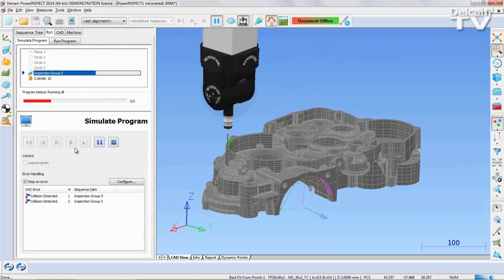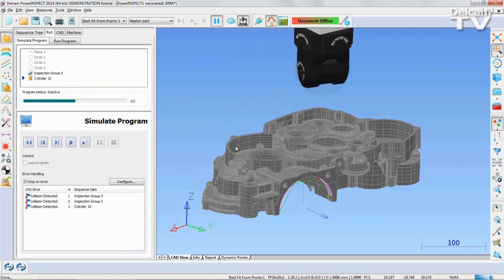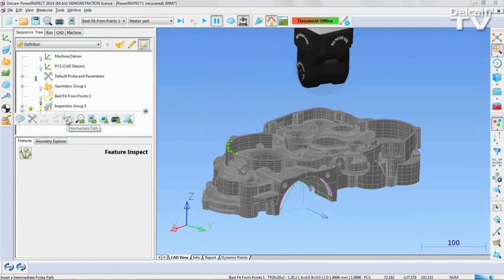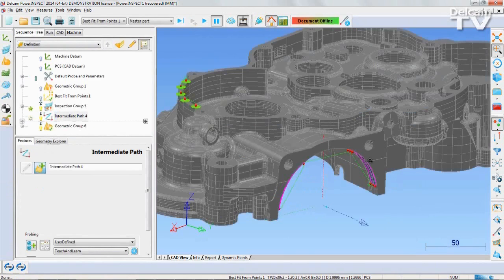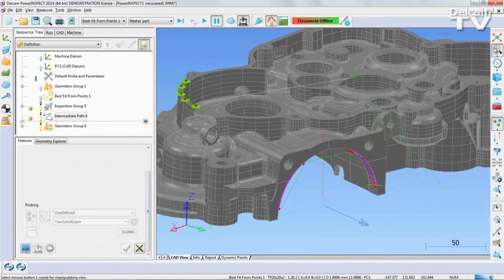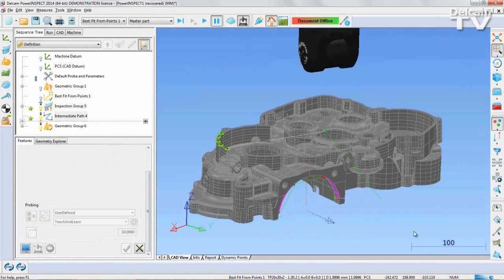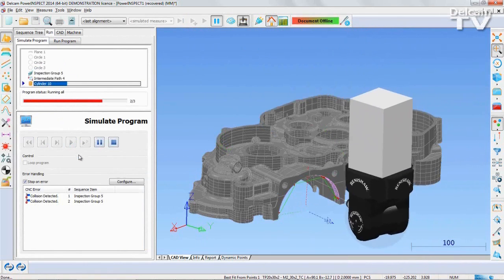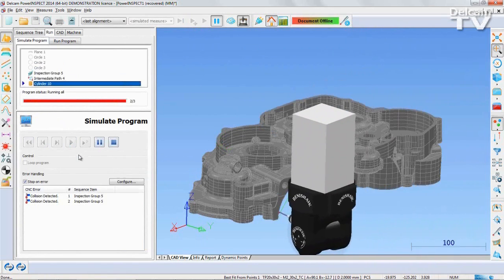PowerINSPECT Overview - CNC Simulation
Learn how to simulate inspection sequences in PowerINSPECT CNC. Ensure that points are taken in the correct place, and verify that no collisions occur between the CMM and the part, or between two columns of the CMM.